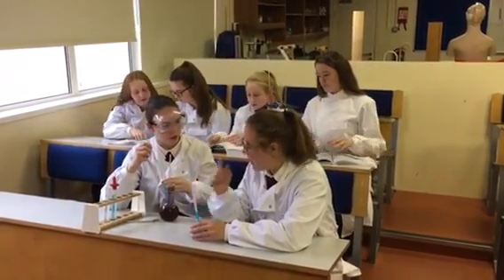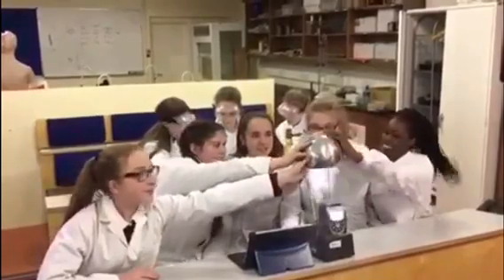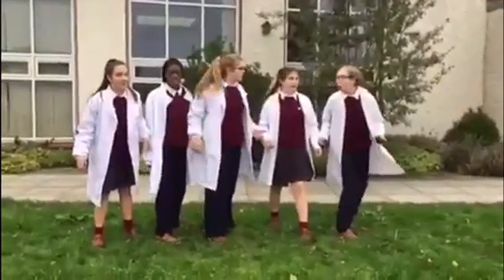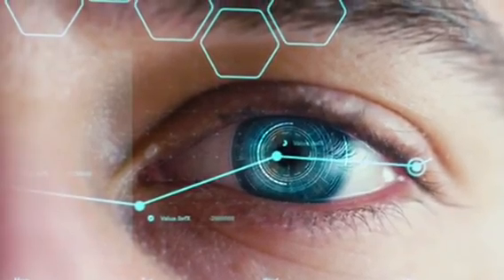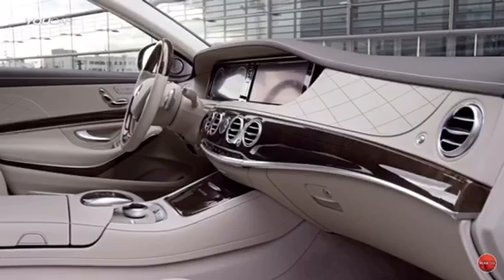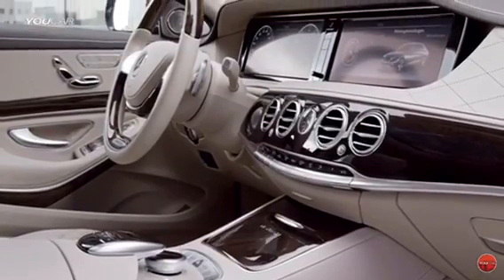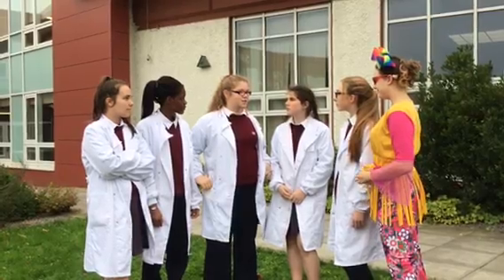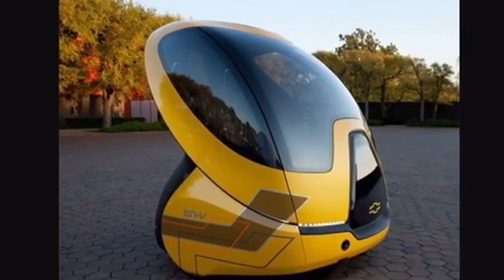2017 SAFFRON SCIENCE COMPETITION WINNER SACRED HEART TULLAMORE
Sacred Heart Tullamore